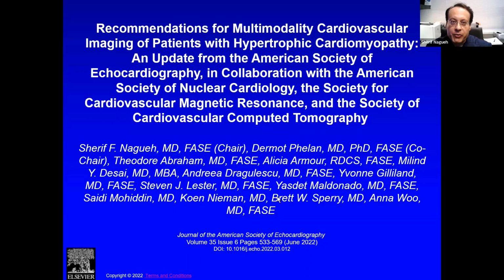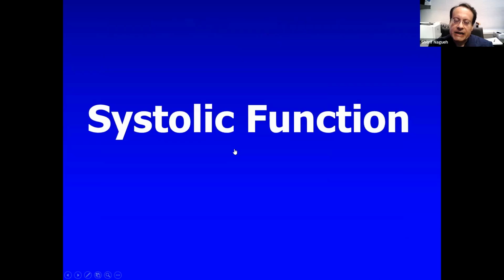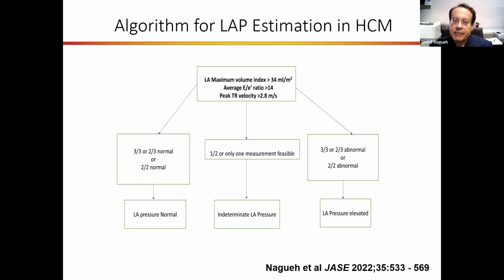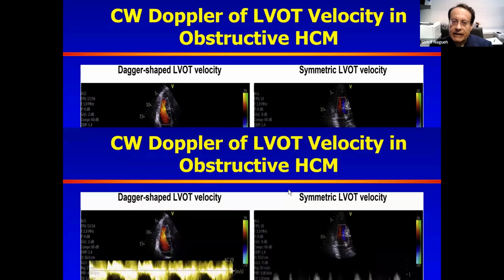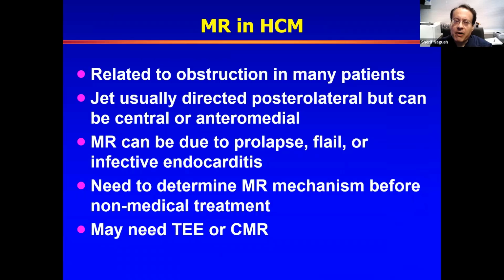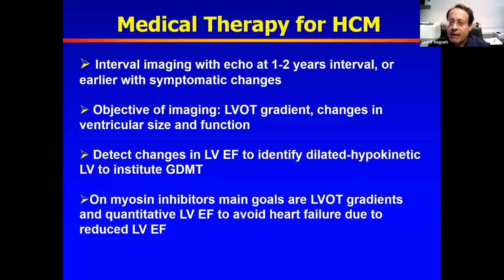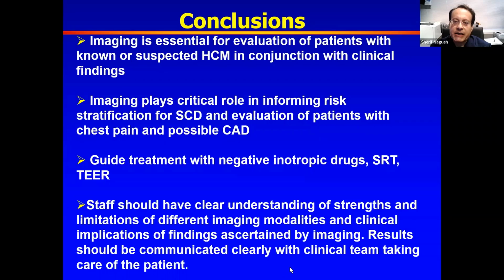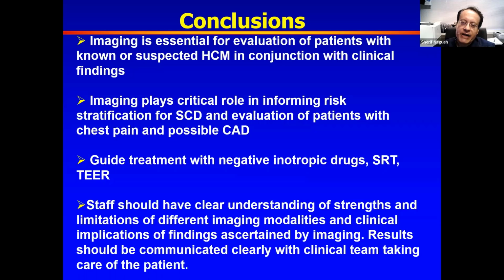Guideline Webinar: Recommendations for Multimodality Cardiovascular Imaging of Patients with HCM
Guideline Chair Sherif Nagueh, MD, FASE, leads a discussion of the ASE Guideline Recommendations for Multimodality Cardiovascular Imaging of Patients with Hypertrophic Cardiomyopathy: An Update from ASE, in Collaboration with ASNC, SCMR, and SCCT. See the entire guideline here: